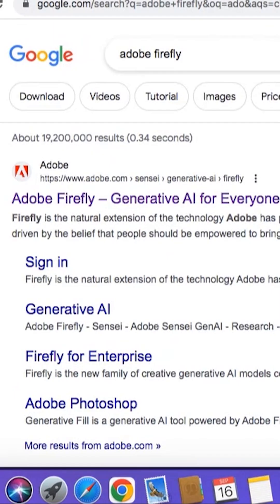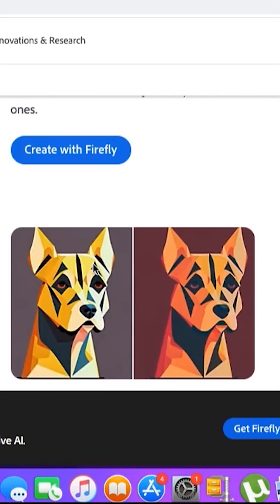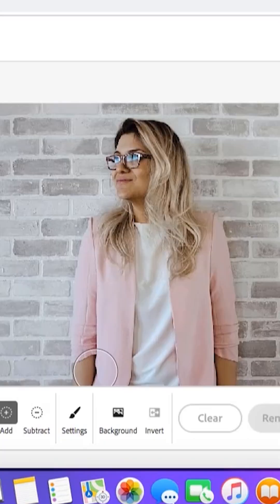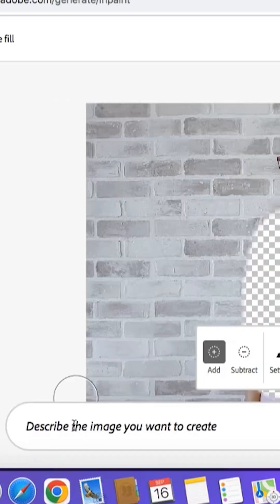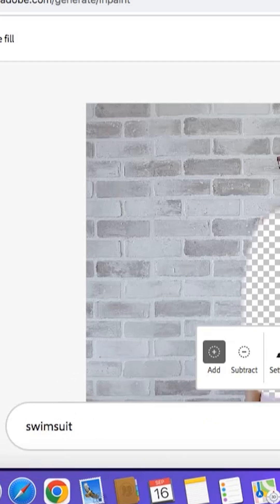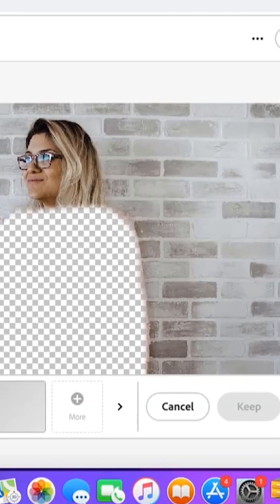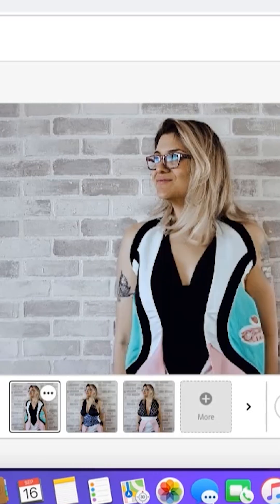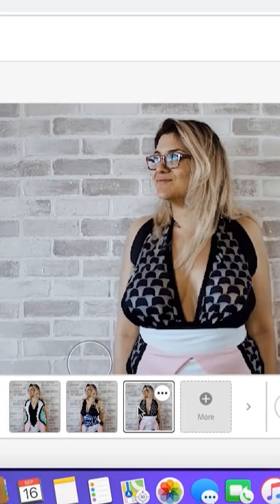How To Change Clothes With AI Free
How to change clothes from a photo using artificial intelligence for free